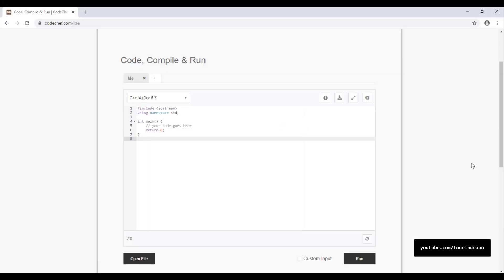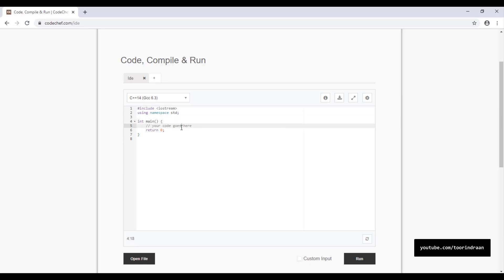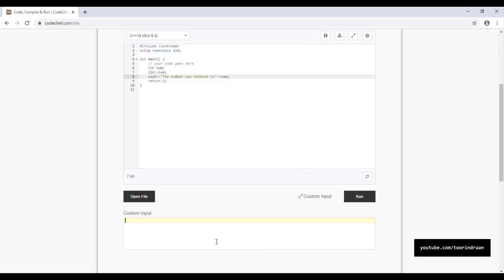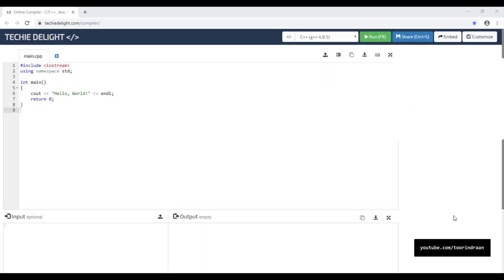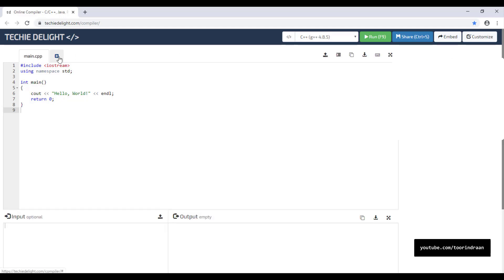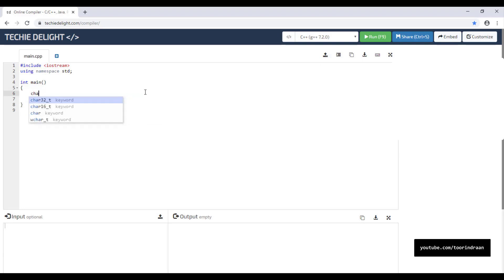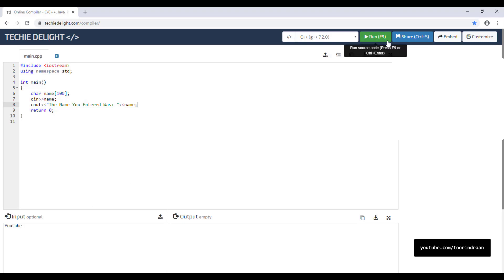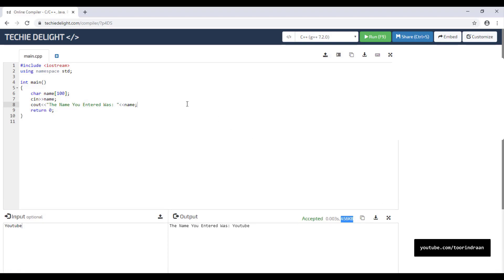Best Online Compilers For Java, C++, Javascript And Python - Top 4 [Free Websites]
In this video, we will be exploring the best online compilers for Java, C++, JavaScript, and Python. Whether you are a beginner programmer or an experienced developer, having access to reliable online compilers can greatly enhance your coding experience.

First on our list is an online compiler for Java. This compiler offers a user-friendly interface and allows you to write, compile, and run your Java code directly from your browser. With its comprehensive features and real-time error detection, it is a great choice for Java programming enthusiasts.

Next up, we have an online compiler for JavaScript. This platform provides a seamless coding environment with powerful debugging tools. You can write and test your JavaScript code in real-time, making it easier to identify and fix any errors.

For those interested in C++, we have an exceptional online compiler that supports multiple compilers and libraries. It offers a wide range of features such as code highlighting, automatic indentation, and syntax checking, making it an ideal choice for C++ programmers of all levels.

Last but not least, we will be showcasing a top-notch online compiler for Python. This compiler allows you to write, test, and run your Python code in a user-friendly environment. It offers advanced features like code completion and integrated documentation, ensuring a smooth coding experience.

These four online compilers are completely free to use and require no installation, making them accessible to anyone with an internet connection. Whether you're a student, a professional developer, or just someone passionate about coding, these online compilers will undoubtedly boost your productivity and help you create high-quality code.

So, if you're looking for reliable online compilers for Java, C++, JavaScript, or Python, look no further! Check out this video to discover the top four online compilers that will take your coding skills to new heights. Happy coding!

0:00 Online Compiler #4
2:09 Online Compiler #3
4:34 Online Compiler #2
7:34 Online Compiler #3

What is a compiler?
A compiler is a PC program that interprets PC code written in one programming language (the source language) into another language (the objective language). The name compiler is principally utilized for programs that decipher source code from a high level programming language to a lower level language to make an program which can be executed.

💡  If you know any more websites of online compilers, kindly do mention them in comments section. It would be great for us !

💡  Tell us which one did you like the most.